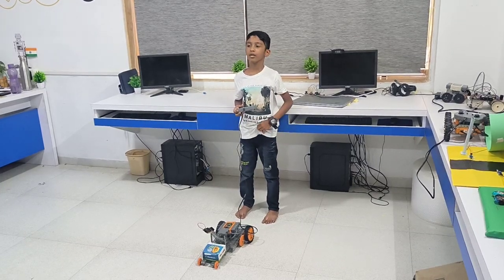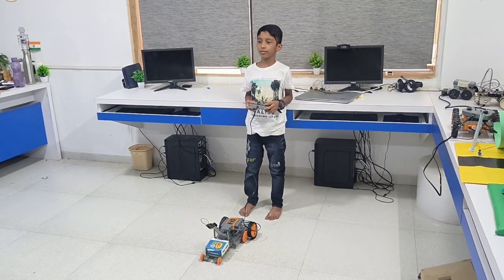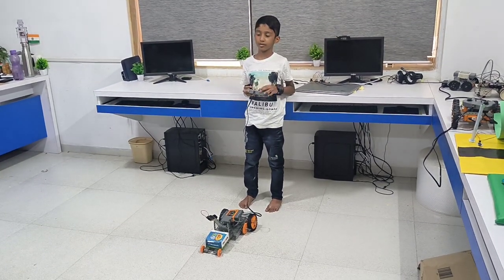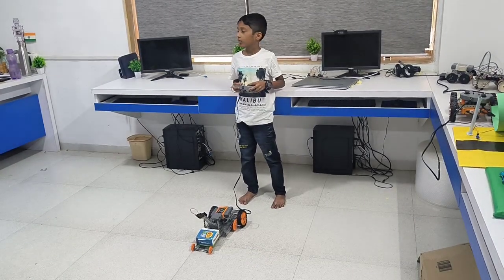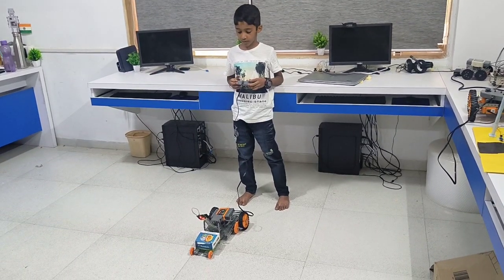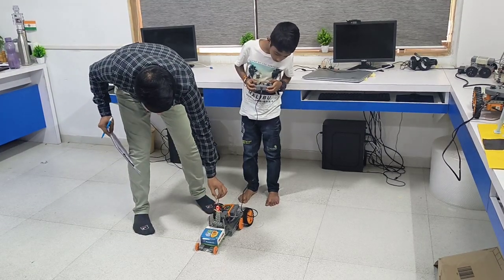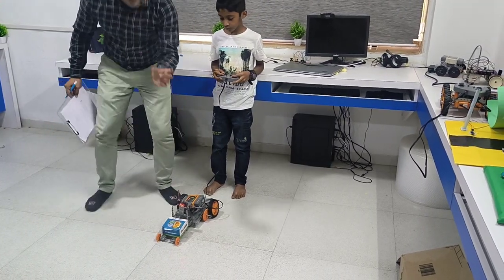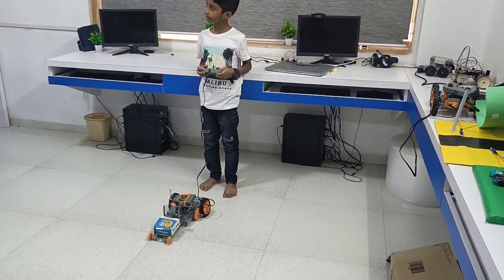Jay Chauhan is presenting his project in July 2023 Create Innovate Presentation Program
Parents and Students who are not aware about *Create Innovate* Event - please read this message and see the video of Introduction of Create Innovate Programm:

IBA is organizing an Event : " *Create - Innovate* 💡" where kids will make innovative projects and present them in front of the audience.

This event will be organized every month on the particular date. Every month we will select some students who will create and present their innovation in the Event.

Date and Time of the Event will be sent to all the participants who are selected for that month and they need to prepare the projects based on whatever they have learnt till date.

Each participant who will present their Innovative project will win the *"Create -Innovate" Batch* and Best Project Presenter will get the *Trophy of Best Project of the Month*.

So get ready all the IBA Students to present your innovation and win the trophy.